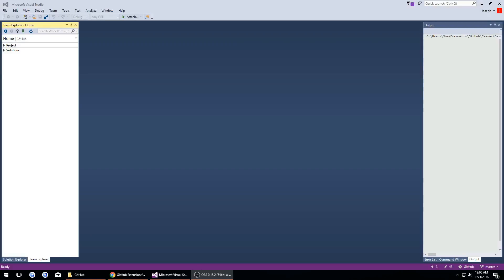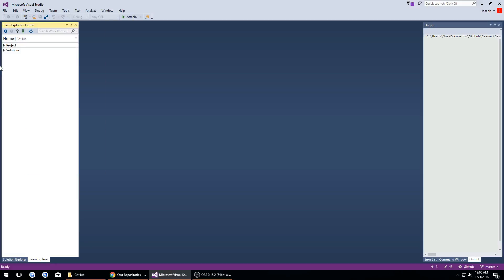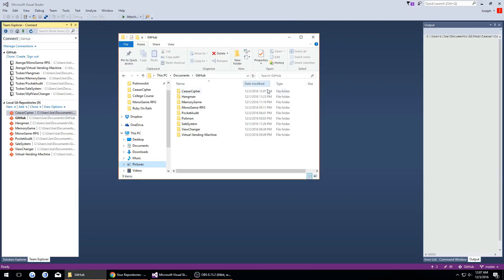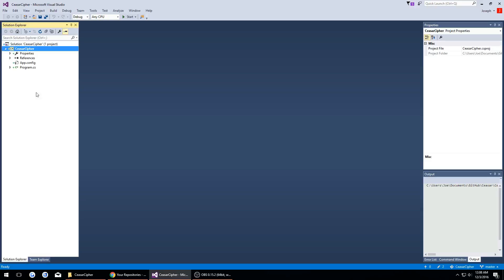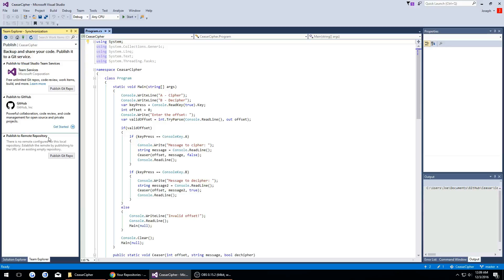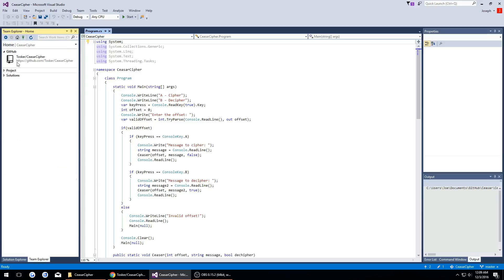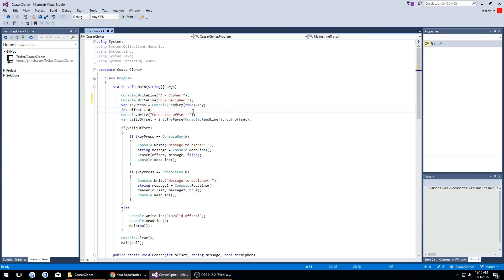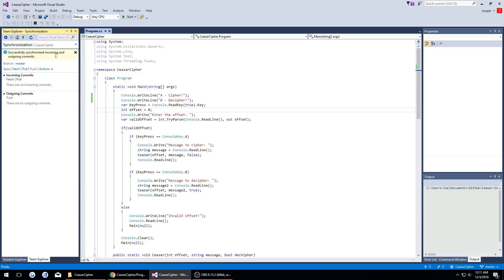Using GitHub with Visual Studio - Publish Existing Project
This video shows you how to publish and existing project to GitHub using Visual Studio. You can also use the information from this video to create and work on a new project as well. I made this video because after making a GitHub I wanted to put all my existing projects in to a organized GitHub remote repository on my PC.

** Tip Jar **
BTC: 3DkvwvcQ8Vt2U84jdtEhNBx2Ueai3Xttmu
ETH: 0xFf79A145e1ED6F538607Ec374968e605cbea758b
BCH: qqpgrnzuhc5hav4e79m8nfhmugs46jtl0ujxcu0tj5
LTC: MHXQmJA3hkwTPeArB9QPNkcLiHQx723yMb